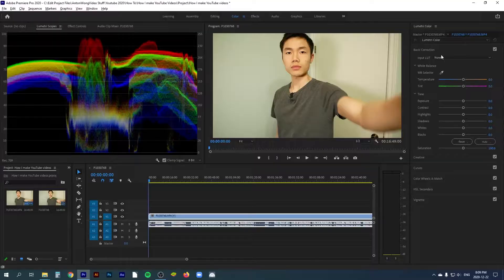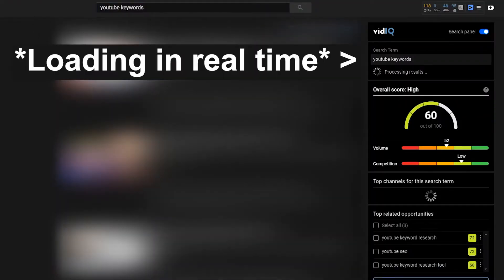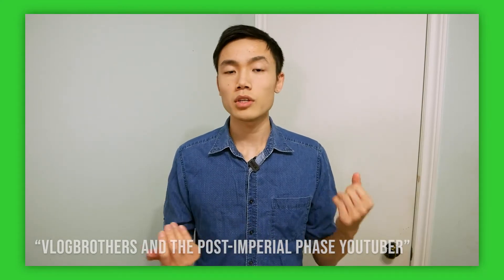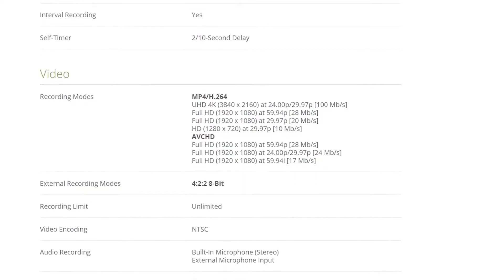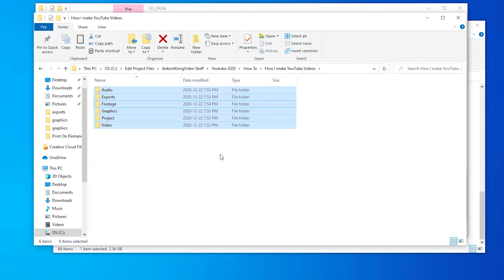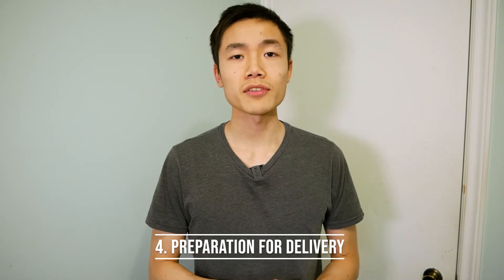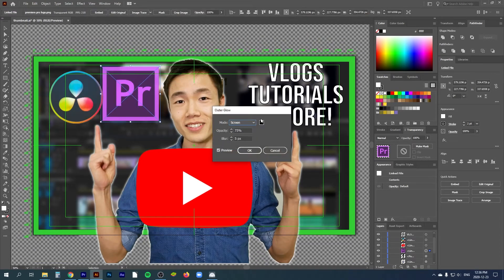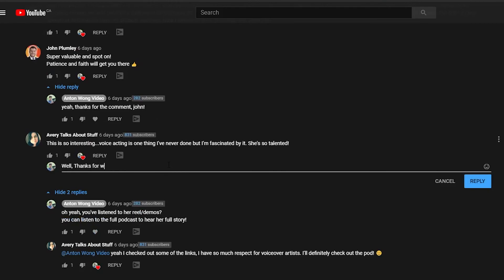How To (or, how I) Make YouTube Videos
In this video, I'll show you just how to make a YouTube video from start to finish the way I make them. Everything from writing YouTube video ideas to shooting & filming videos to editing in premiere pro to creating the YouTube thumbnails and responding to comments.

Now, you don't have to follow these steps. In fact, I'll be changing some of these soon. But, it's just an overview of how I make these videos.

Timestamps:
0:00 intro
1:10 YouTube video ideas development and script writing
3:51 Filming video
5:08 Editing
7:17 Creating Thumbnails and preparing for upload
8:57 responding to Youtube comments

I'm Anton Wong, a video producer in the Greater Toronto Area specializing in helping Small Businesses strengthen their brand story through video. I also make videos helping fellow video professionals and enthusiasts tell more effective visual stories!